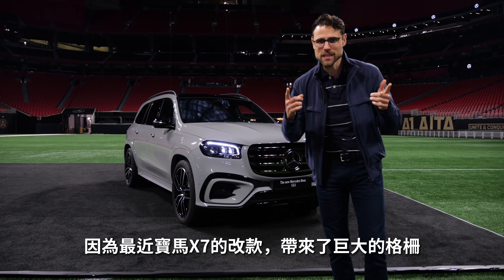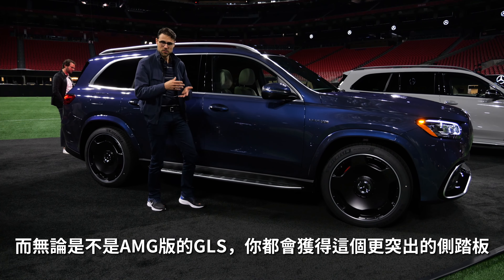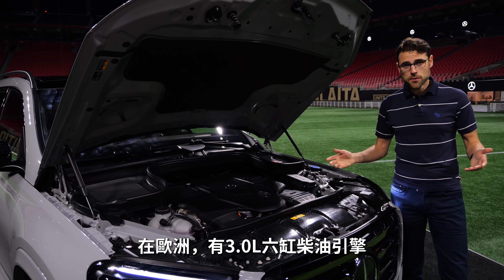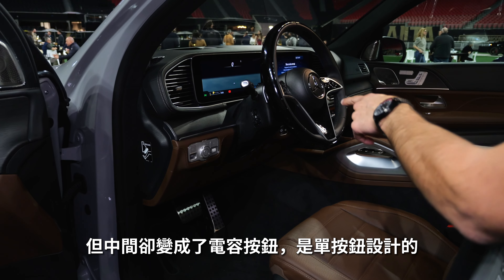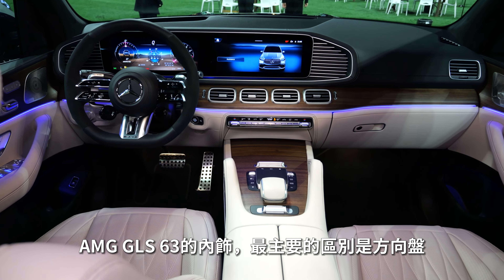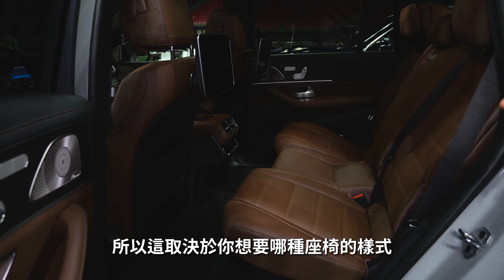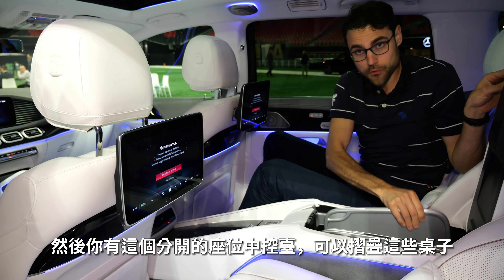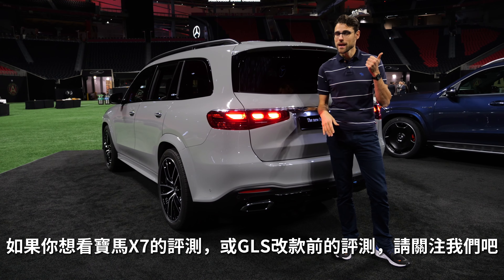邁巴赫改款成這樣了？全新改款賓士GLS家族搶先體驗，賓士也學寶馬弄大鼻孔了！ 【車之感深度車評】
現在好像越來越流行突出車頭的設計，這不，賓士也跟寶馬學壞了，GLS也換上了粗曠巨大的車頭格柵……這次GLS家族都改款了什麼？一起來看看吧

00:00 GLS外觀新改款！
01:16 AMG GLS 63
02:00 邁巴赫GLS 600
03:10 引擎對比: R6 vs V8
04:15 GLS內飾
06:47 AMG GLS 63內飾
07:18 邁巴赫GLS 600內飾
07:47 GLS後排座椅
09:24 邁巴赫豪華後排
10:16 後備箱
10:50 總結